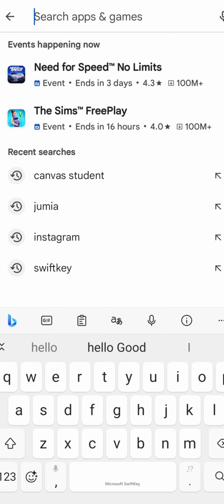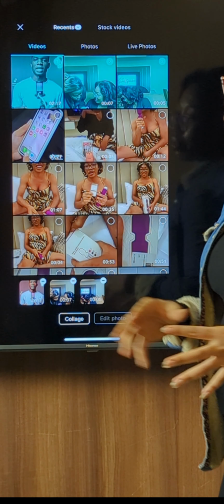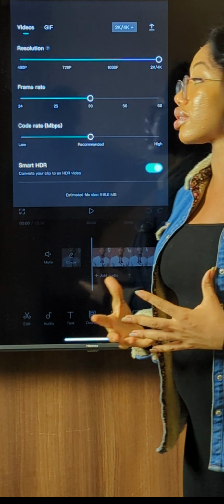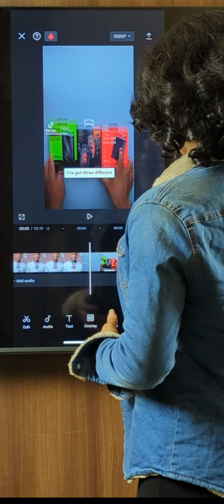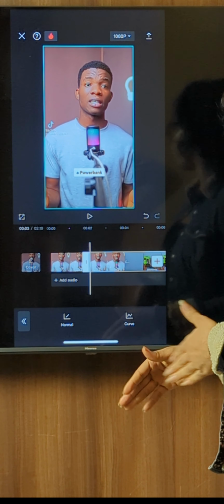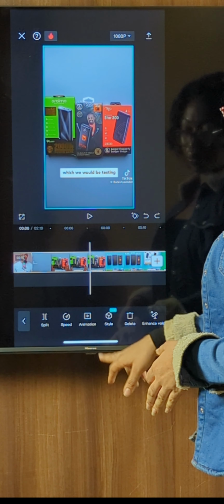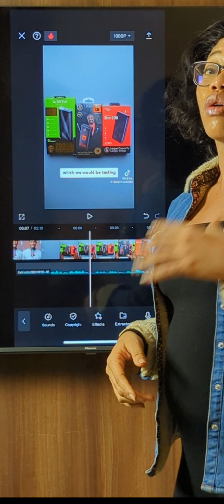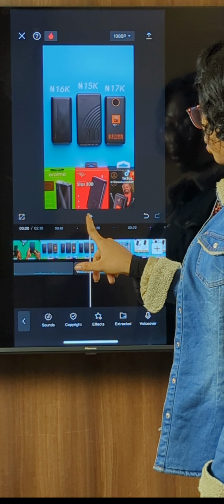introduction to capcut Guide for beginners | Part one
Welcome to my CapCut tutorial! 🎬 Learn how to edit videos like a pro using CapCut's features. From basic cuts to advanced effects, this guide has you covered. Watch now and elevate your video editing game! 🚀